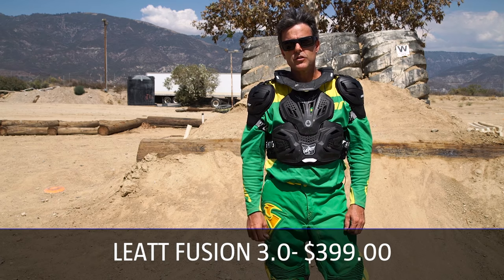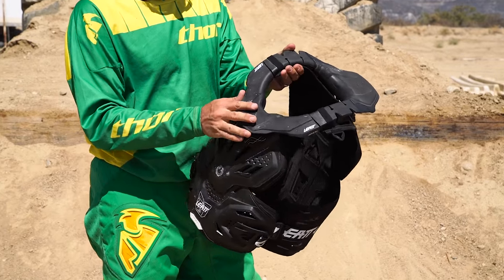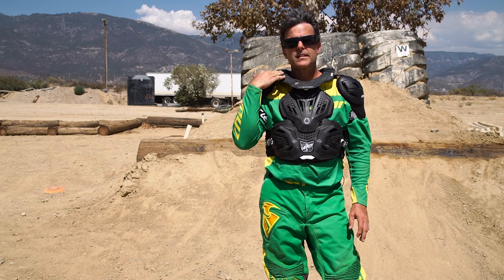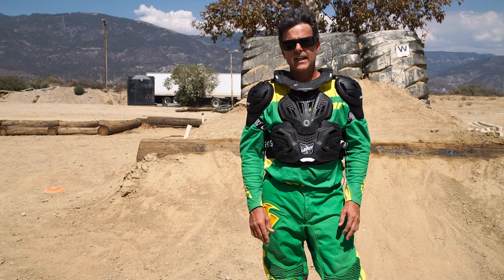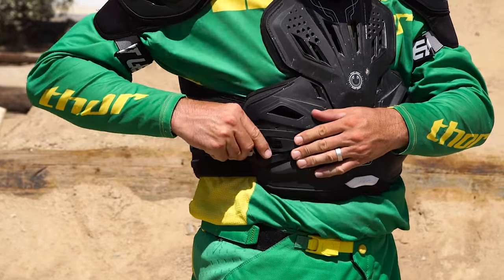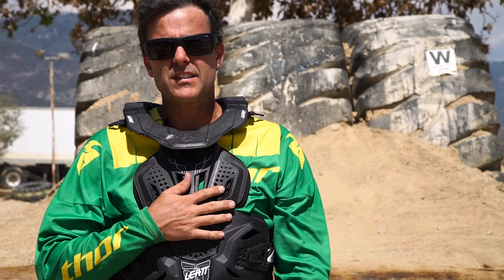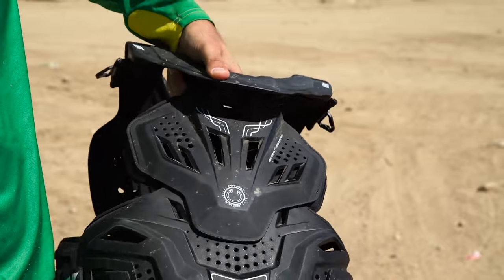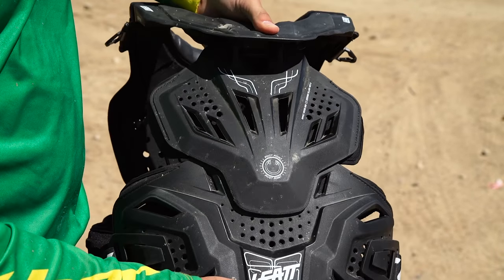Leatt Fusion 3.0 Chest Protector/Neck Brace | DR Tested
DR Tested: When neck braces first became available, most riders had to choose between a neck brace and a chest/back protector. Then as neck braces became more popular, chest/back protectors compatible with braces started to hit the market. Leatt has taken the next step by combining the neck brace and chest/back protector into one unit. This set up eliminates the chance for the brace to get out of place against the chest/back protector. Also, this combo item makes fitting the neck brace a much simpler affair, as well as putting on and taking off the protection much easier. You can't detach the brace from the protector with the Fusion 3.0, but if you're looking to integrate both items, this is a great option. Check out the video for our initial impressions of the Fusion 3.0. We're putting more time on this product so watch for a full review to be coming soon.